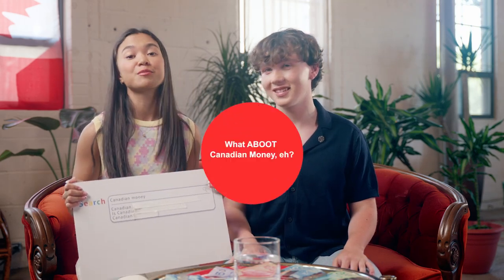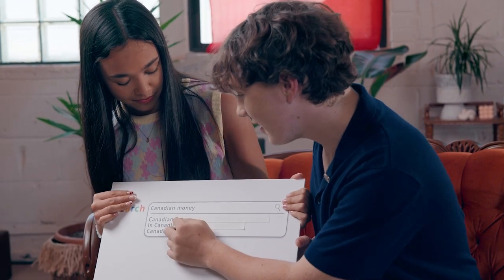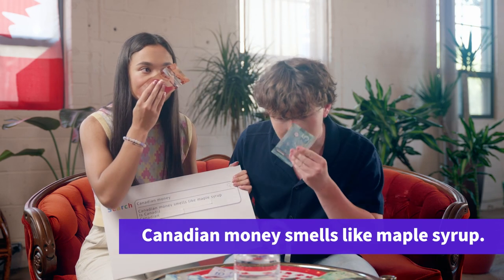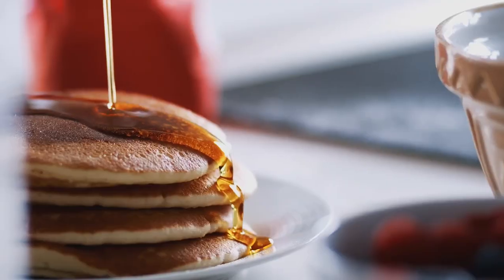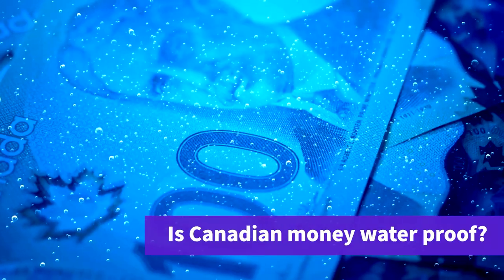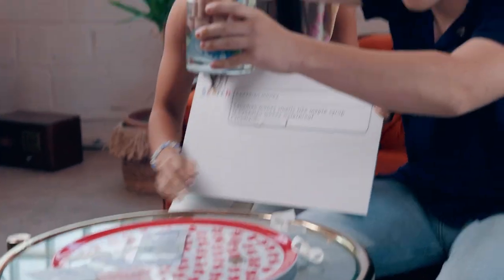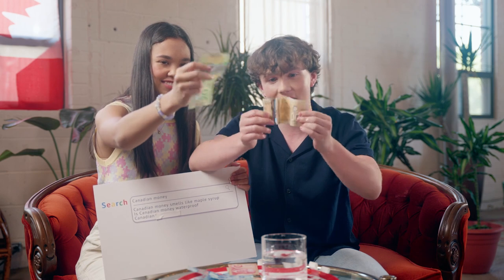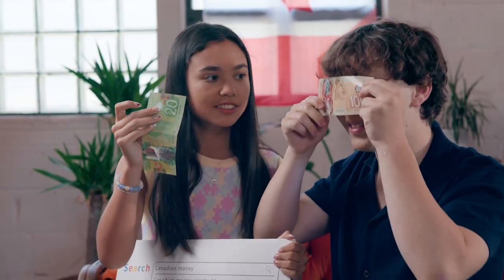The Internet's Most Burning Questions About Canadian Money // Detention Adventure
What are the internet's most burning questions about Canadian money?
Let's Google it and find out more with Joy & Hulk from Detention Adventure.

Detention Adventure is a CBC Kids adventure web series for tweens, streaming now on CBC Gem! Follow Raign, Hulk, Joy and Brett on their quest through the hidden passages below their school, to find the lost laboratory of Alexander Graham Bell!

Produced with the Financial Participation of the Shaw Rocket Fund, Canada Media Fund, and Ontario Creates.